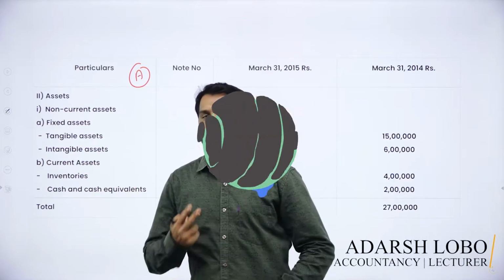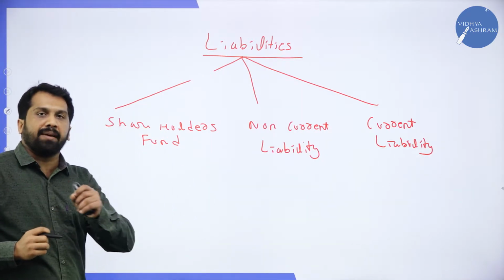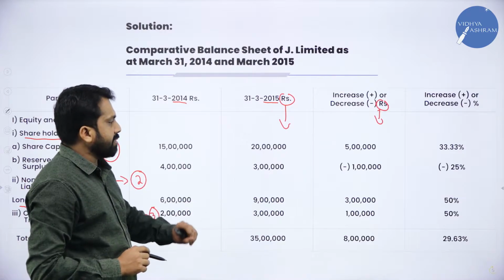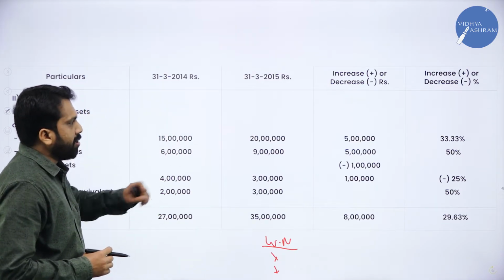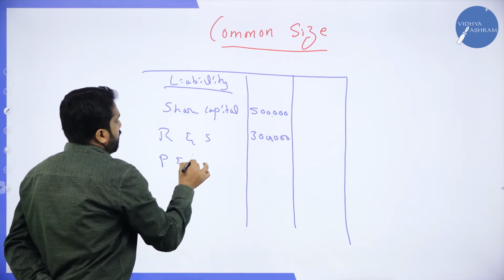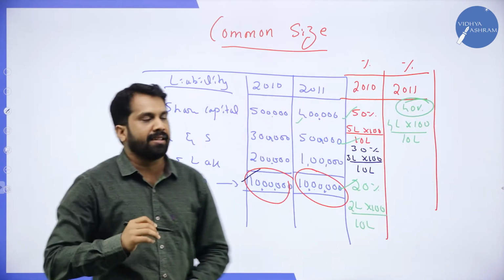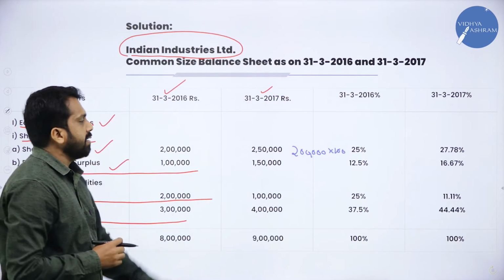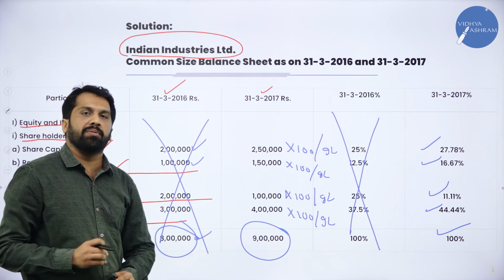DAY 33 | ACCOUNTANCY | II PUC | FINANCIAL STATEMENT ANALYSIS | L4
Class : II PUC
Stream : COMMERCE
Subject : ACCOUNTANCY
Chapter Name : FINANCIAL STATEMENT ANALYSIS
Lecture : 4

TOPICS COVERED : Problems on comparative and common size balance sheet.